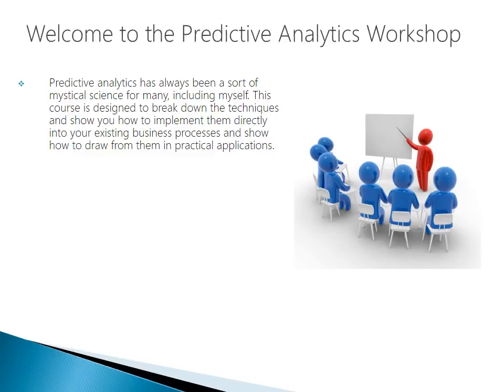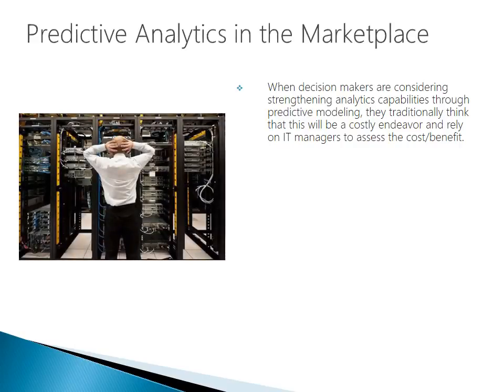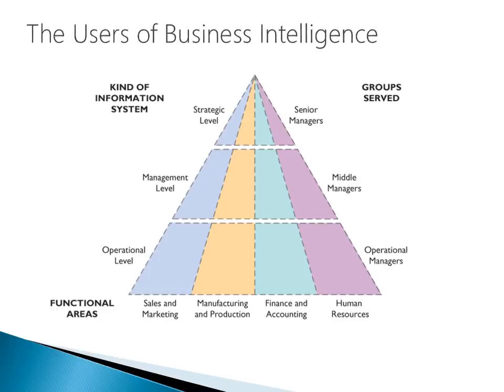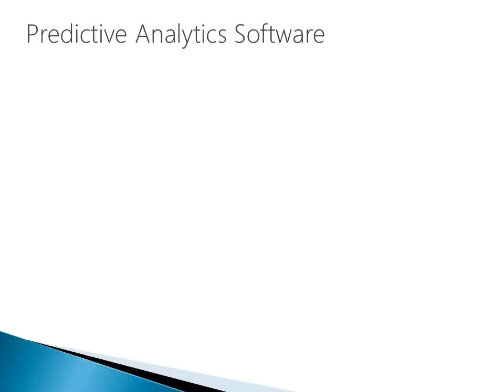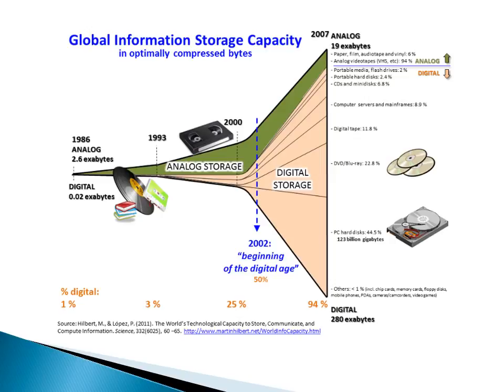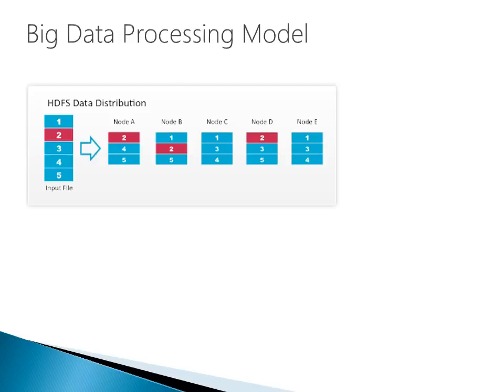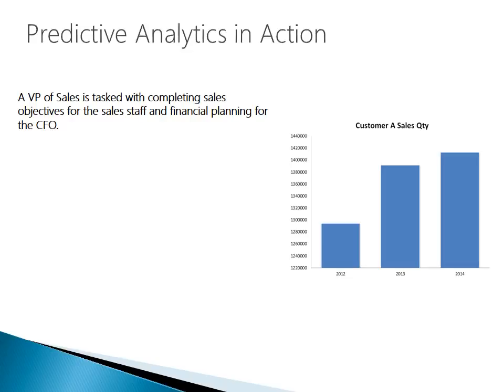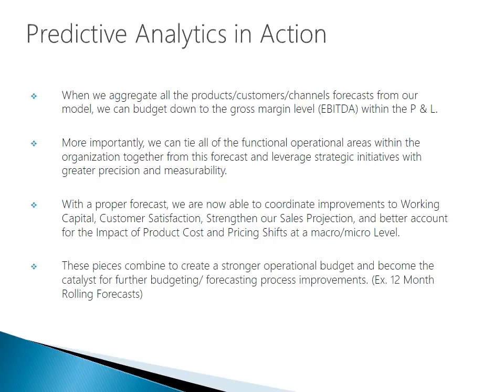Data Science Part I Building Predictive Analytics Capabilities